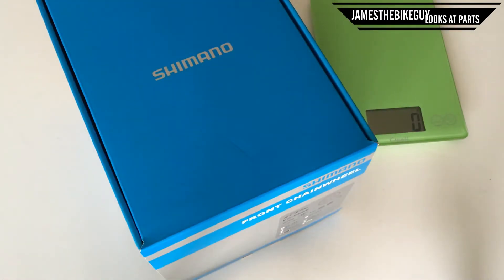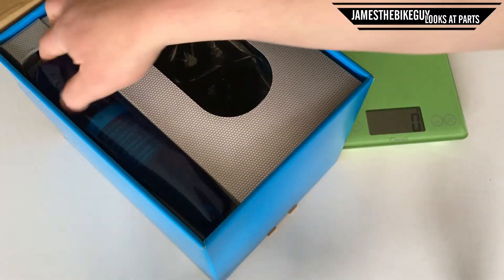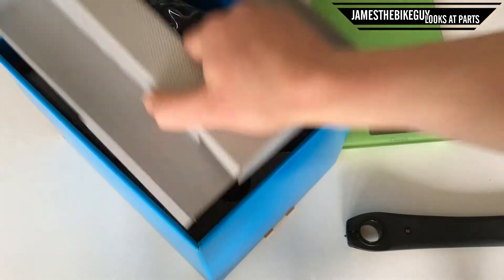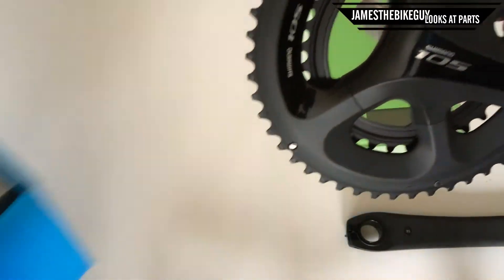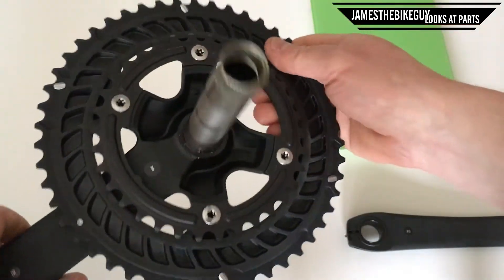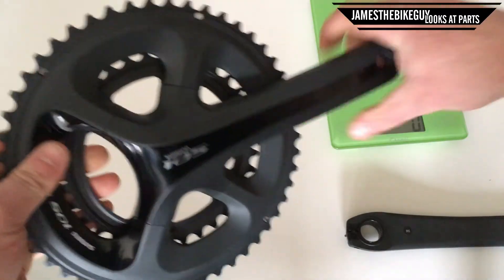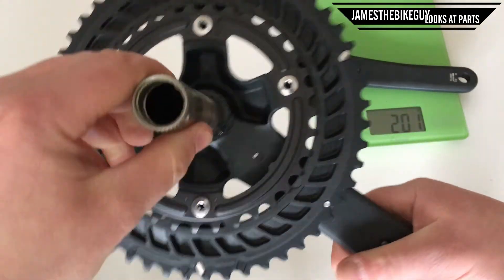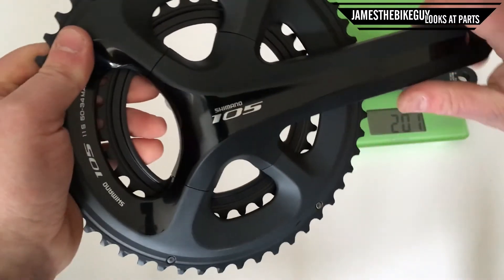Shimano 105 Crankset Unboxing and Weight 5800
There are several chainset options for the new 105 including the FC-5800, a new four-arm Hollowtech II design similar to that of current Ultegra and Dura-Ace.

it's stiffer and lighter than the five-arm design it replaces, and Shimano has reinforced construction around the chainring area to further improve the stiffness to weight ratio. The chainset uses the same bolt circle diameter for compact and traditional double chainsets, which means one crankarm fits all chainring sizes.

Features:
Lightweight HollowTech II 105 11-speed chainset
Innovative HollowTech forged and anodized aluminum crank arms utilize a hollow design that minimizes flex and keeps the weight low
The chainring teeth have been developed to work in conjunction with HG-X 11-speed chains for increased contact to provide greater efficiency and improved power transfer
HollowTech II allows the bottom bracket bearings to be spaced wider apart, enabling the use of larger bearings and an increased axle diameter
Can be used with Shimano external or press-fit bottom brackets
The system allows for easier installation, adjustment, and maintenance
Lightweight anodized SG-X aluminum chainrings for smooth and precise shifting

My Favorite Road Bike Accessories
Lezyne Flat Kit
Lizard Skins Bar Tape
Rock N Roll Chain Lube